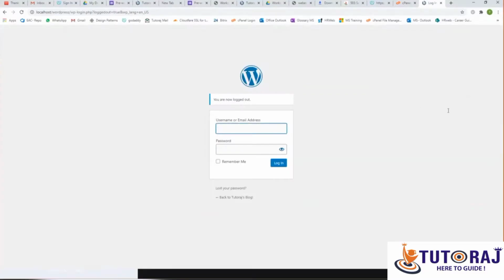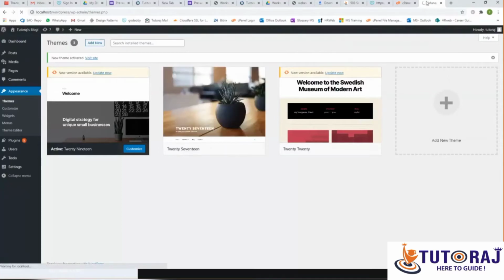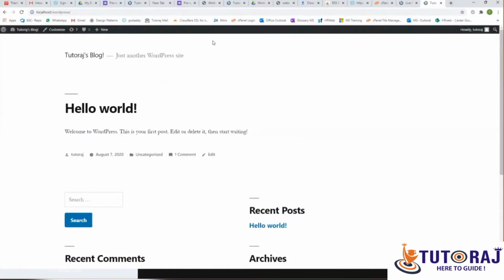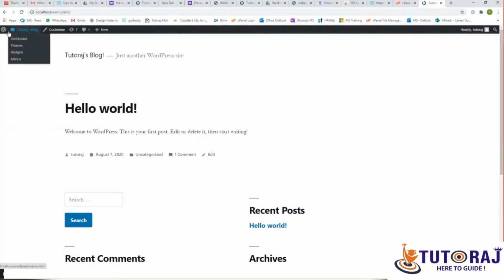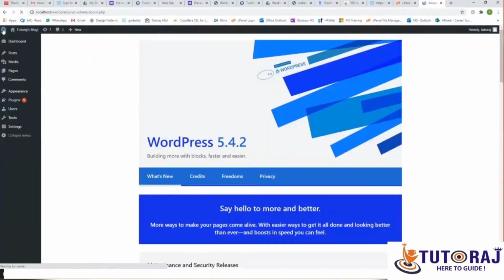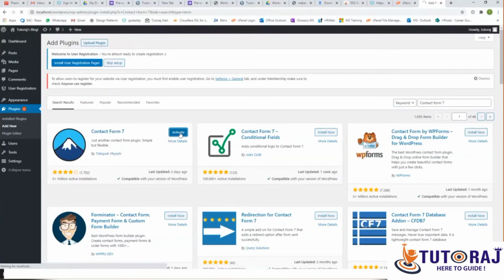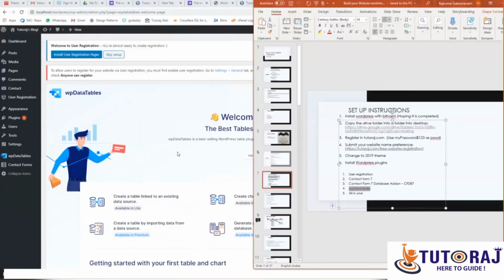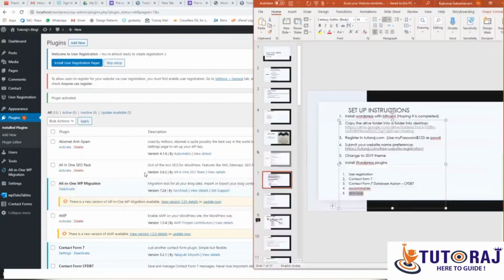WordPress Setup Instructions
This is an instructions video to complete your WordPress setup installations required for your Workshop.